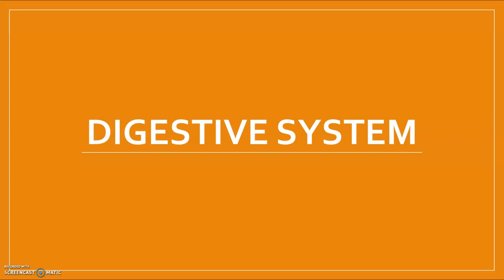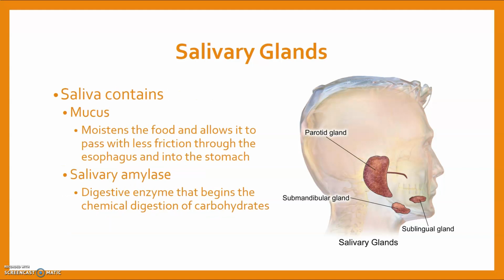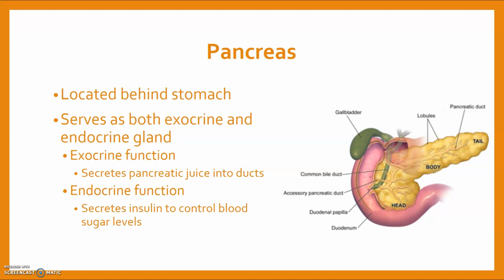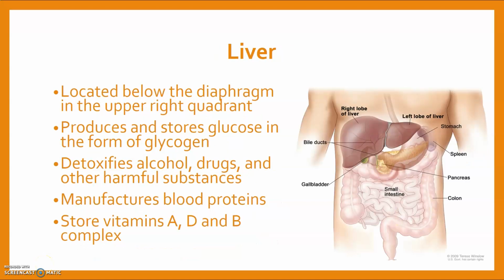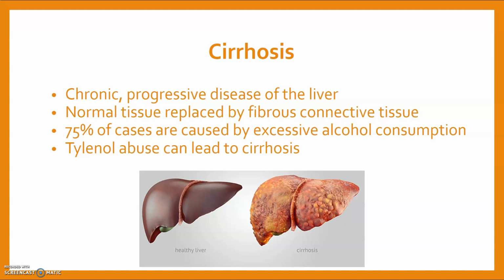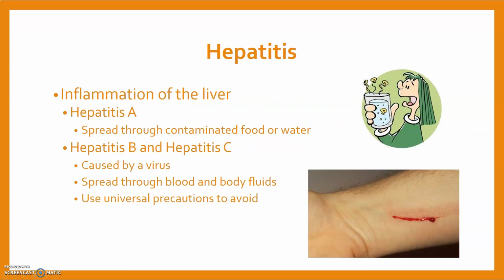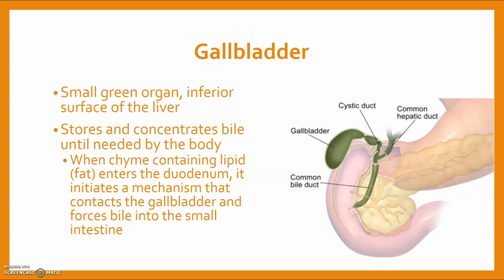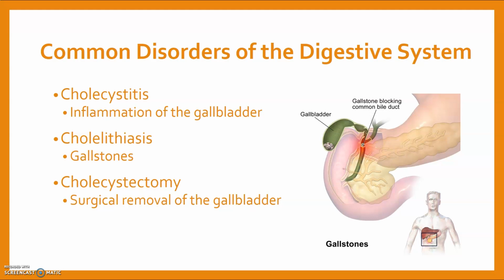Health Science I - The Digestive System - Part 5